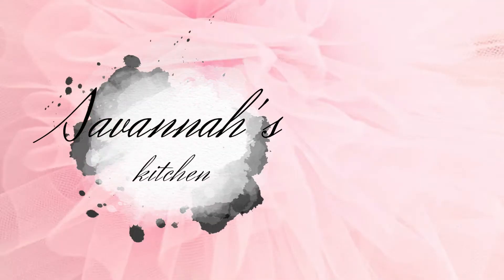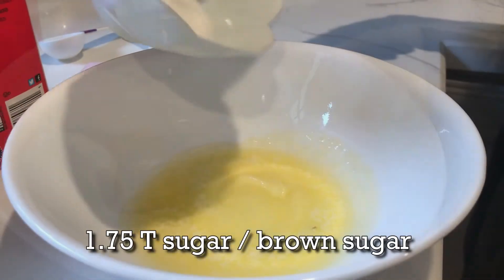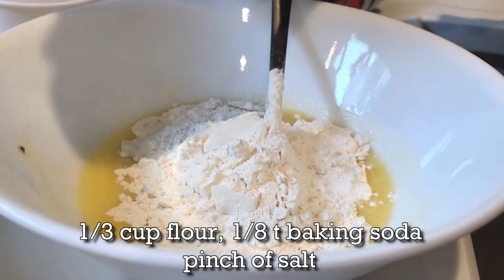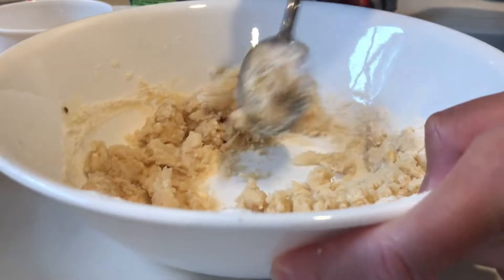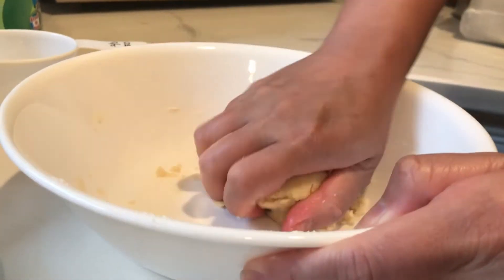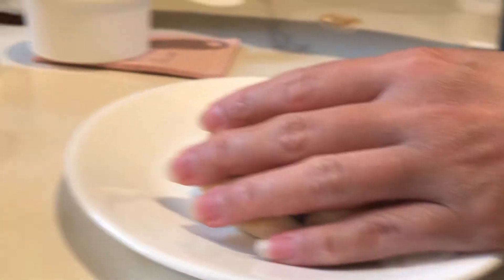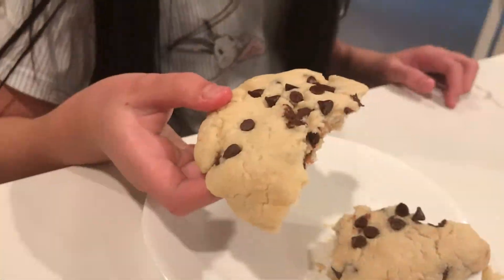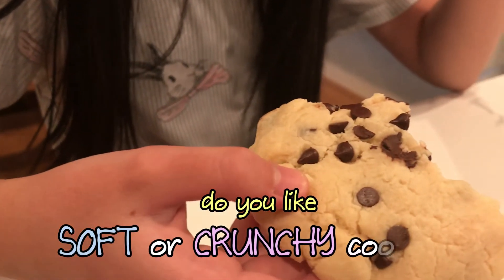EASY and Quick 1 minute microwave cookie tutorial - Kid's baking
I love the simplicity of this cookie recipe.  Now, I can make my own cookie whenever I want it.
What are you waiting for ?  Let's try it.

Don't forget to tag me on my Instagram @vannahdreams hashtag